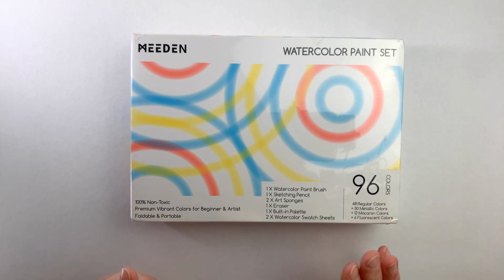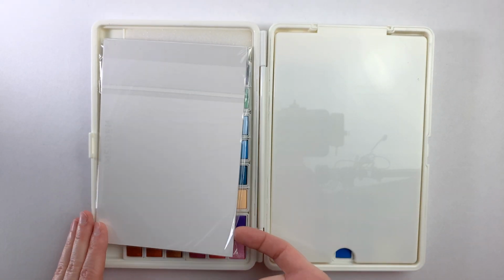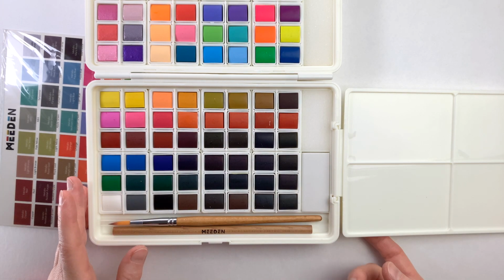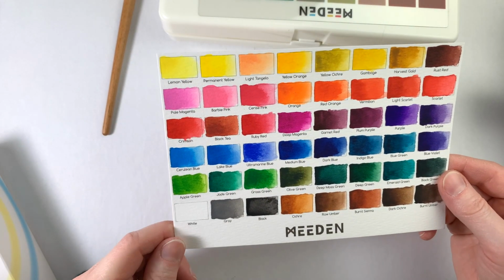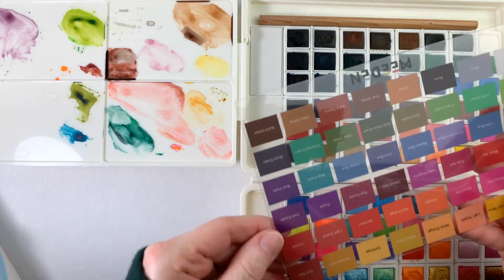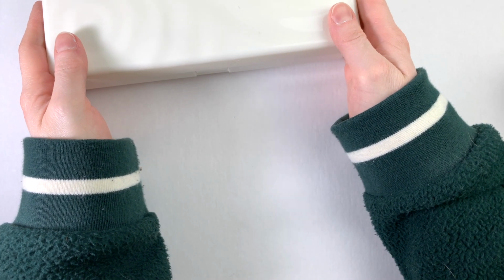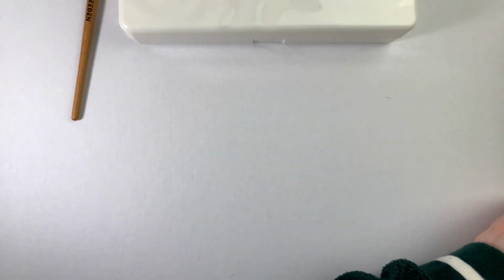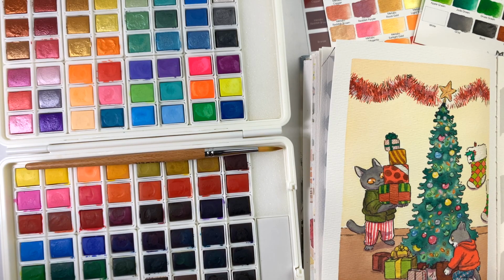MEEDEN's 96 Half-Pans Watercolor Set - So many beautiful colors! - Review! 🎨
MEEDEN 96-Color Solid Watercolor Set

🇨🇦 Amazon Canada
🇺🇸 Amazon US
🇬🇧 Amazon UK

🐈 Weekly Public Livestream - on Saturdays (Caturdays) 2pm EST
🐈‍⬛ Weekly Members-Only Livestream - on Thursdays 2pm EST